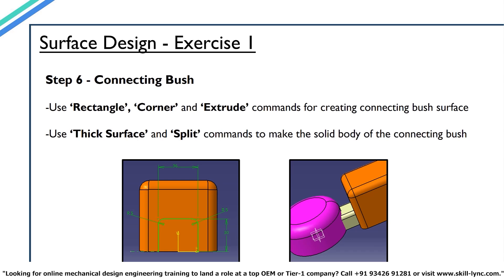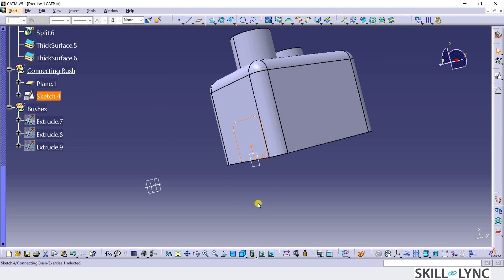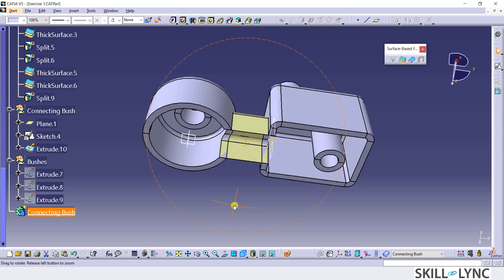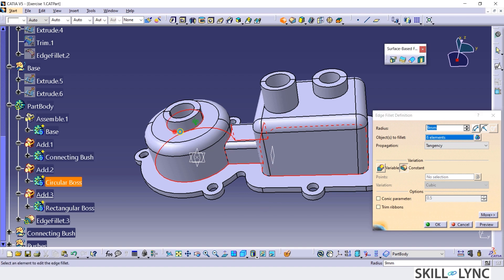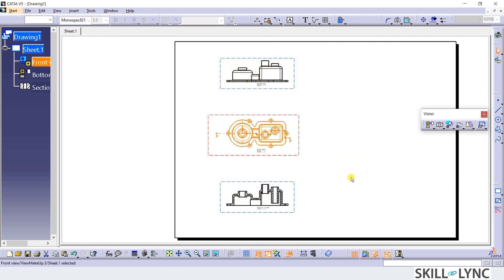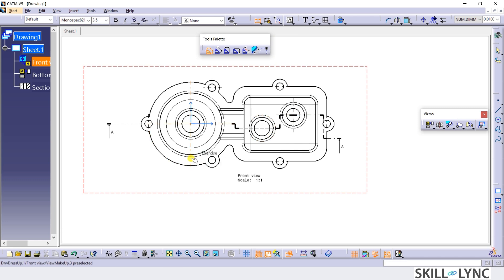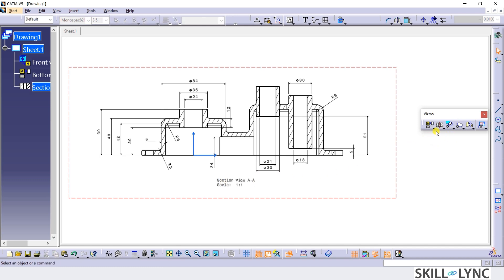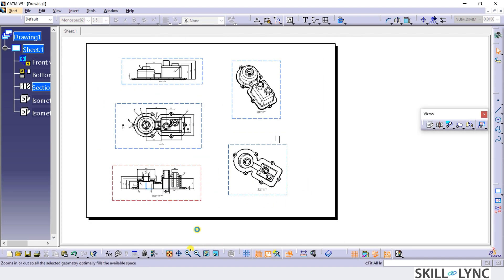Certified CATIA V5 Tutorial from Beginners to Advanced | Episode 15 | Skill-Lync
Welcome back to our CATIA V5 tutorial series! In this episode, we’re continuing our step-by-step demonstration of the surface design process for Exercise 1, building upon the foundations laid in our previous session. Also, we’ll be guiding you through the creation of drafting drawing views for this exercise.

Whether you’re a mechanical engineering student or just getting started with CATIA, these steps will provide a hands-on understanding of surface design in CATIA V5, allowing you to expand your skills in utilizing its powerful features.

To further enhance your skills, explore Skill-Lync’s CATIA course training programs. If you’re interested in learning more about CATIA courses online, talk to our expert now.

Below is the video timestamp:

0:00 Step 6 – Connecting Bushes
6:30 Step 7 – Holes and Fillets
8:06 Step 8 – Drafting